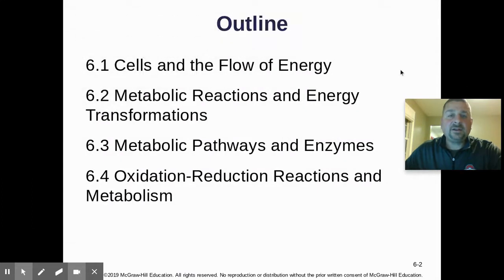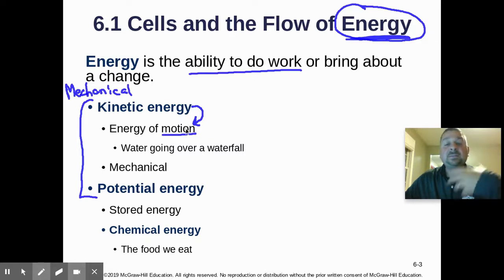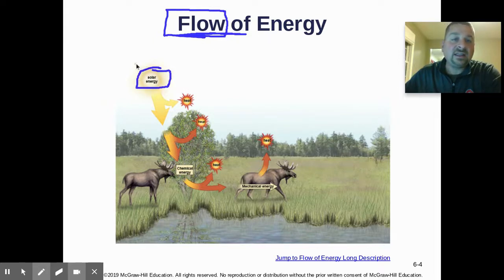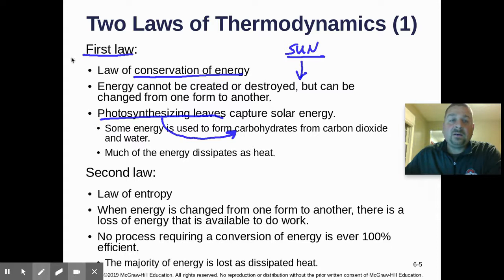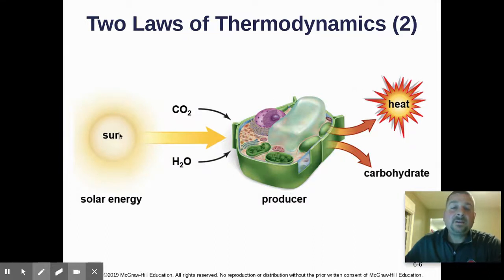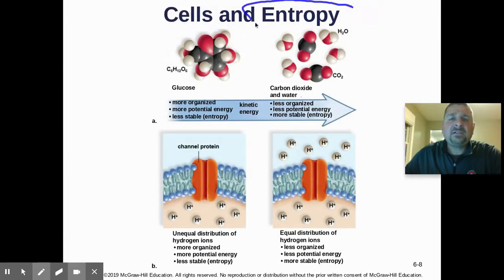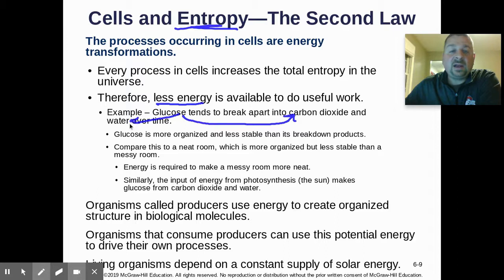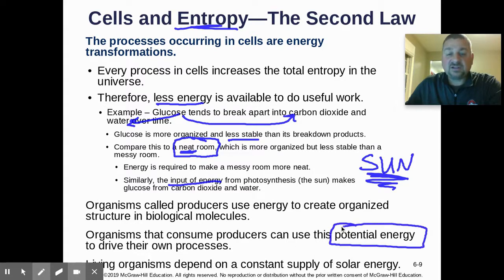AP Biology Sec 6.1 - Flow of Energy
Video lecture notes from section 6.1 from "Biology", 13/e by Mader and Windelspecht.  Topics include energy flow through ecosystems.